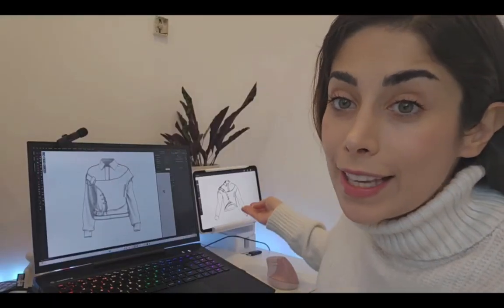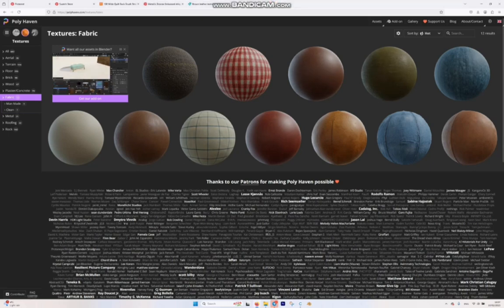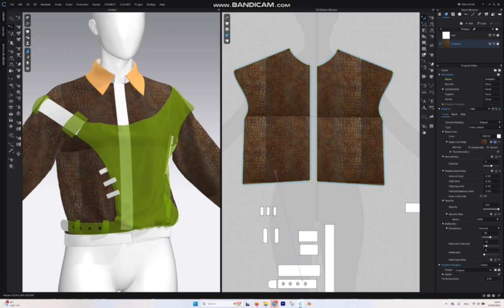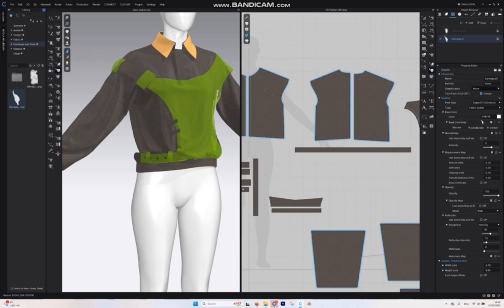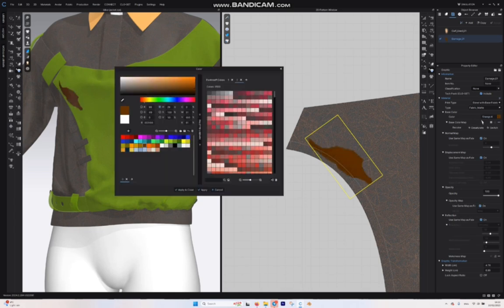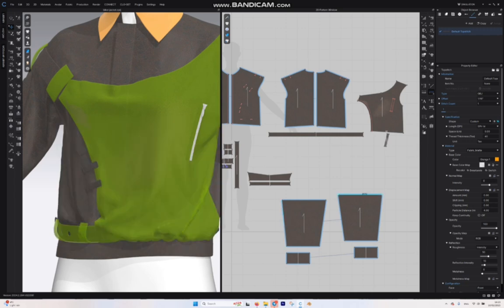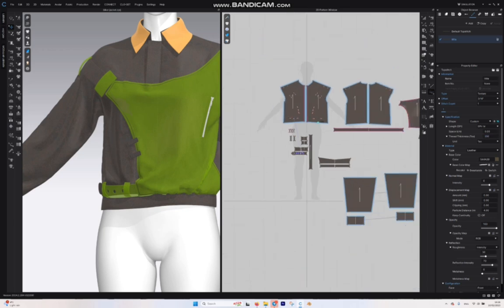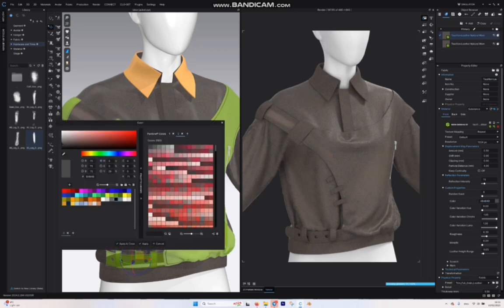Master of Clo3D material in 2025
Take your fashion design skills to the next level by mastering materials in Clo3D! In this tutorial, we'll dive into the world of textures, patterns, and fabrics, and show you how to create stunning, realistic designs that will make your creations stand out. From understanding the basics of material properties to advanced techniques for creating complex textures, we've got you covered. Whether you're a beginner or an experienced designer, this video is perfect for anyone looking to improve their skills and take their designs to new heights. So, what are you waiting for? Let's get started and become a master of materials in Clo3D!clo3dtutorial